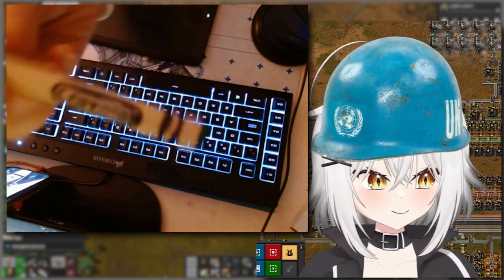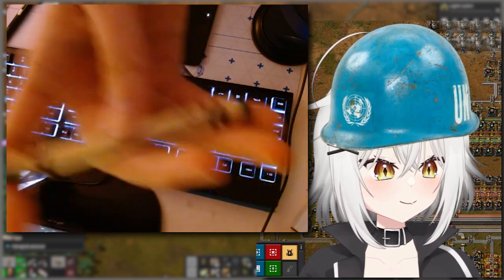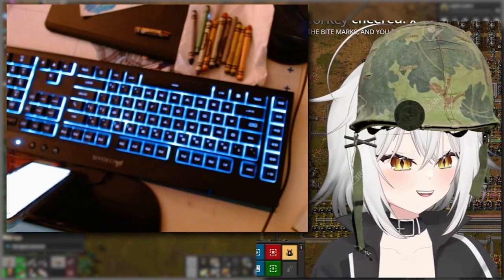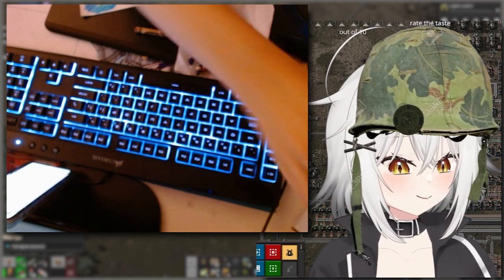can you actually make it "cool and awesome vtuber eats a crayon"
Miia knows crayon gourmet